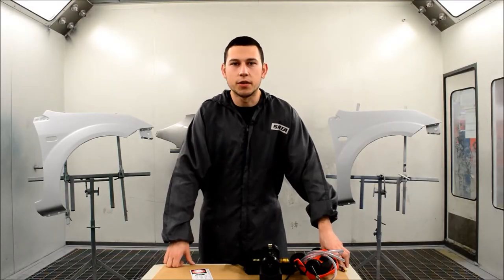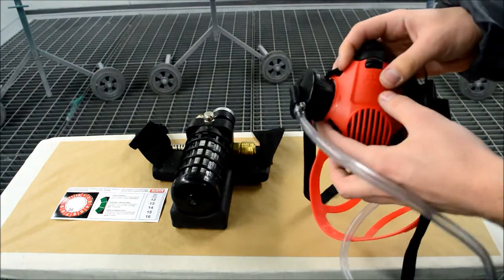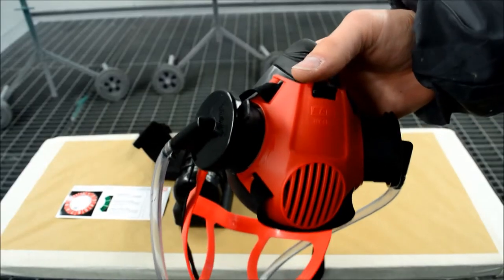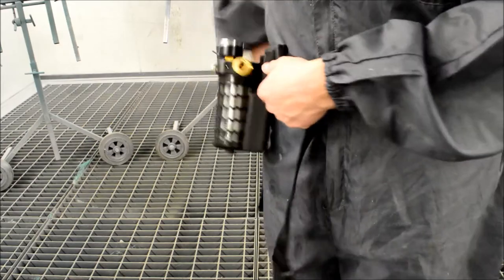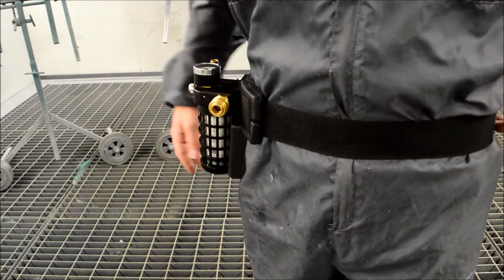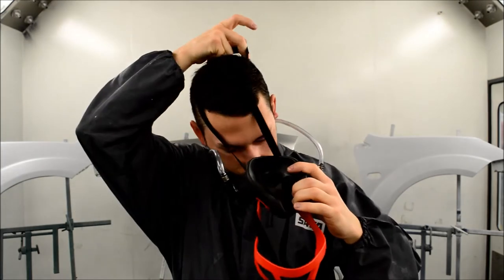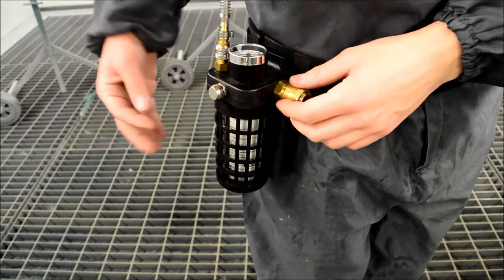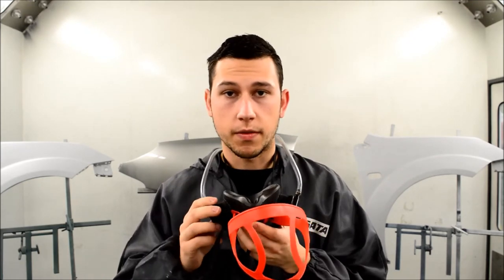SATA air star C air fed half mask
The SATA air star C is a great mask to have as an alternative to an air fed mask.